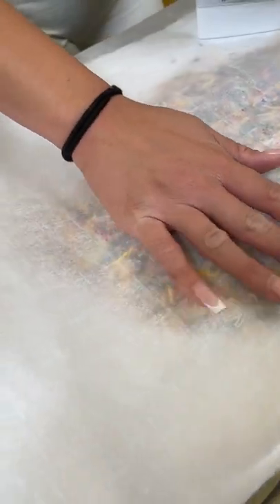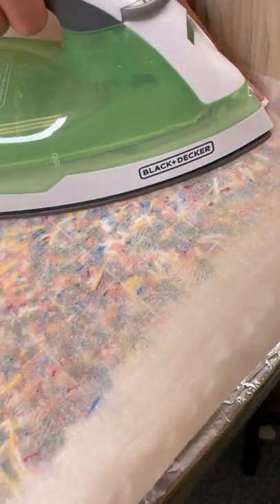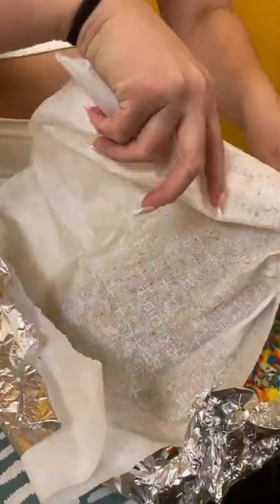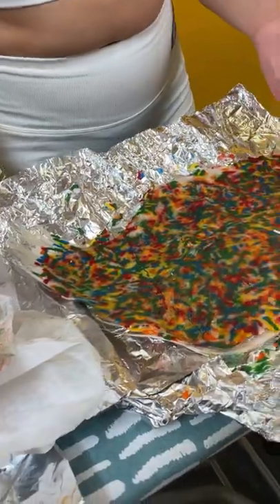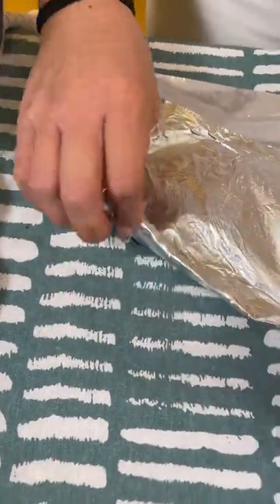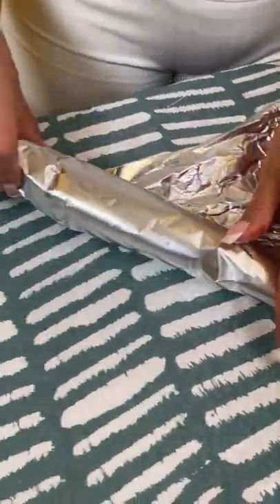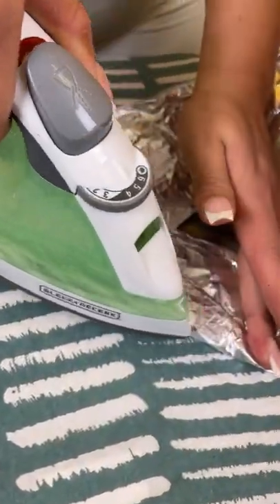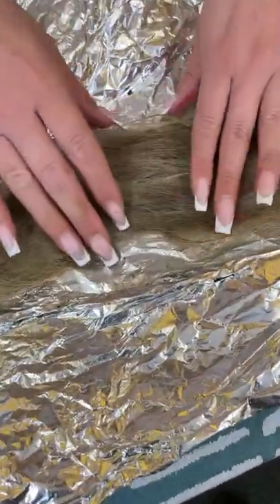She ironed the sprinkles on her hair and it looked amazing!